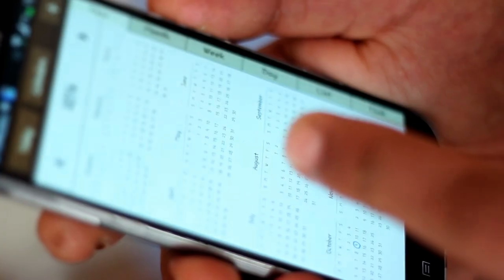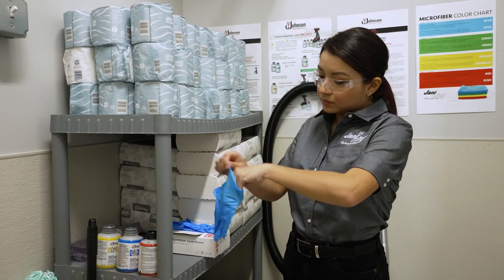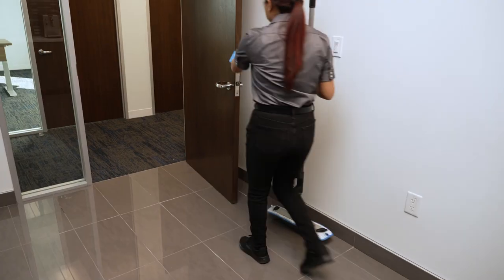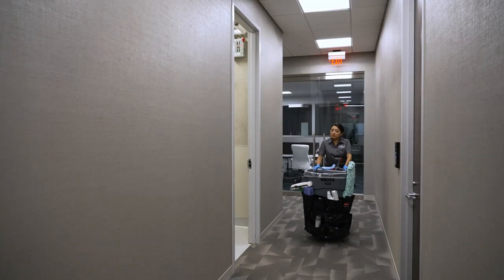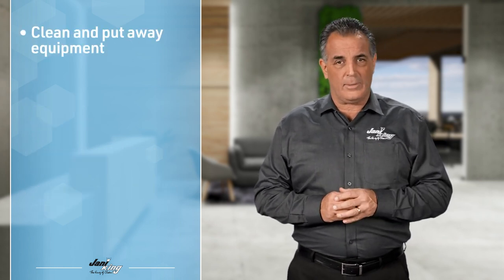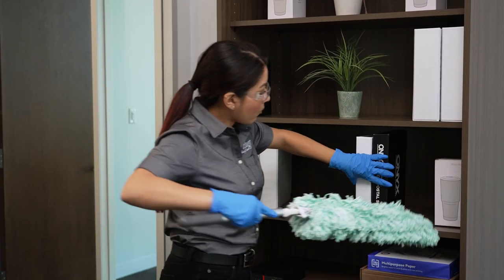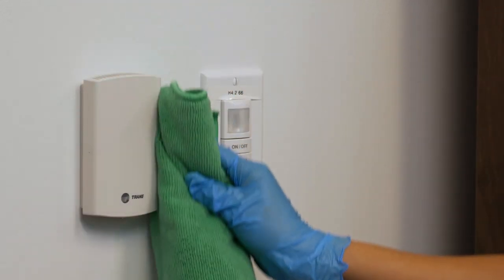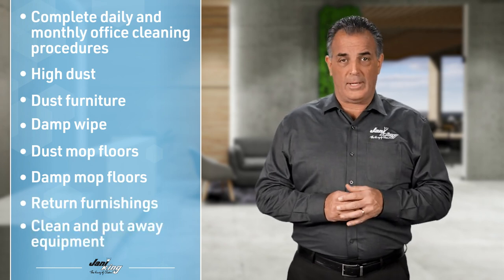Module II- Office Weekly Monthly 1080p